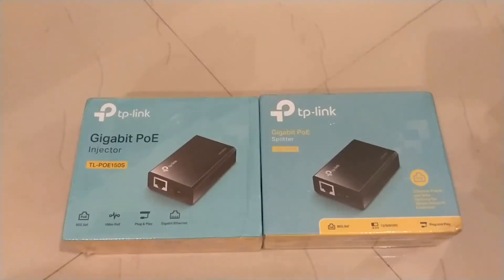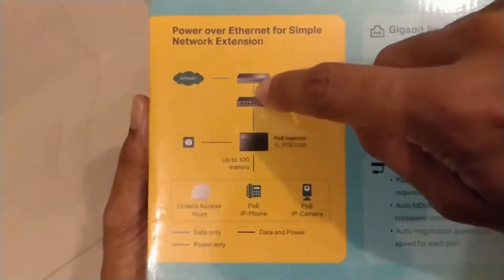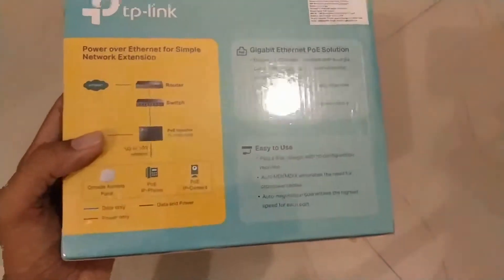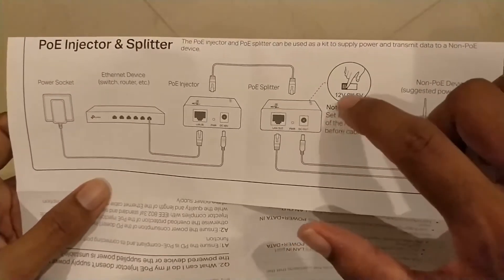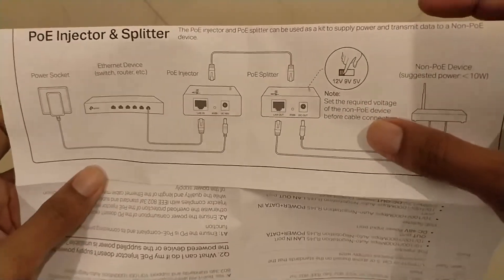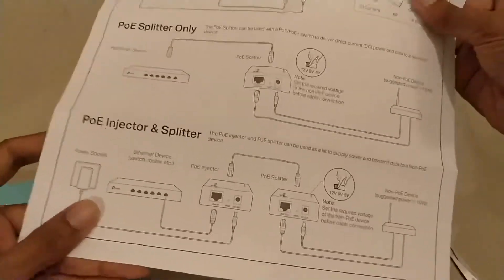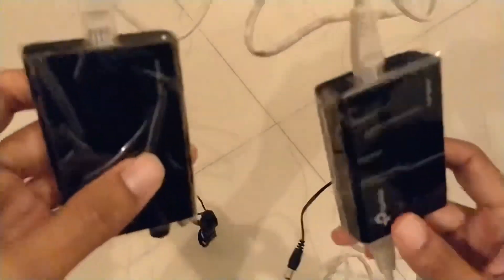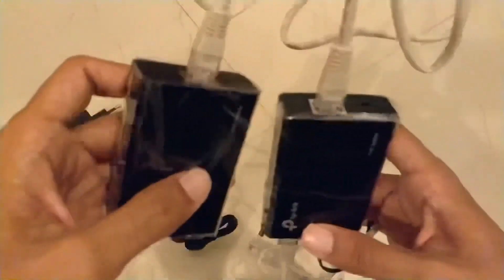TP-Link Power over Ethernet Adaptor Injector and Splitter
Reviewing the TP-Link PoE Injector and Splitter. The reason I got this Injector and Splitter was to power up my access point which had no electrical socket next to it. The injector and Splitter combination allows you to send Power over Ethernet (LAN) Cable.
important Considerations:
1. I bought a Gigabit PoE Injector and Splitter as I have an 100Mbps Internet Connection
2. Gigabit Connectivity is from the perspective of future proofing in the case where your internet speed could increase if you change your plan
3. Distance : It is recommended to limit the distance from the Injector to the Splitter to 90mtrs
4. You can use a PoE Switch with the PoE Splitter as well. Both the injector and Splitter are sold seperately
5. Price for both the injector and Splitter is approx : Rs 2100/- Approx

Amazon Links
PoE Injector

PoE Splitter: